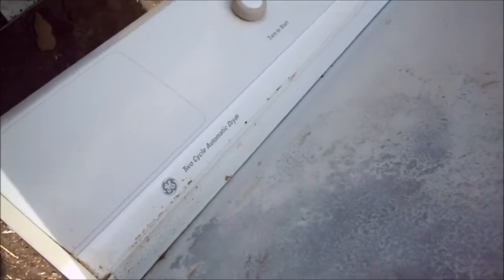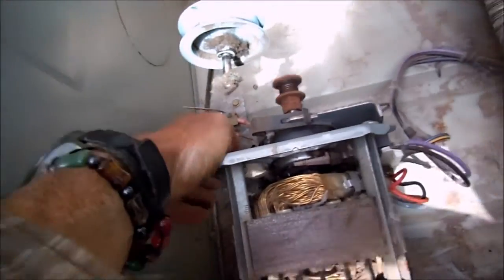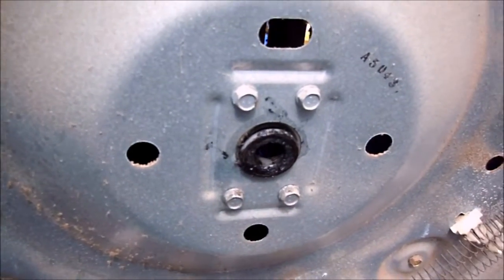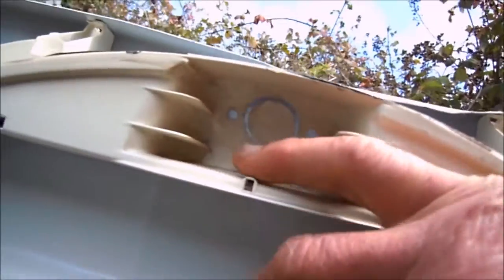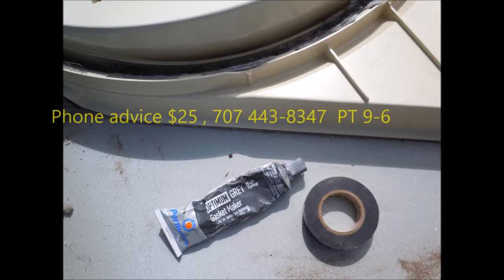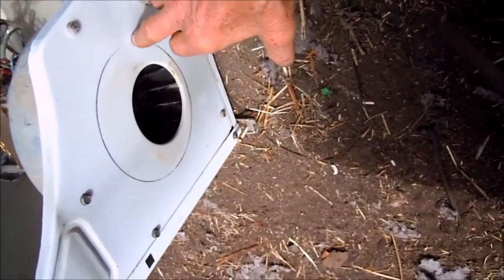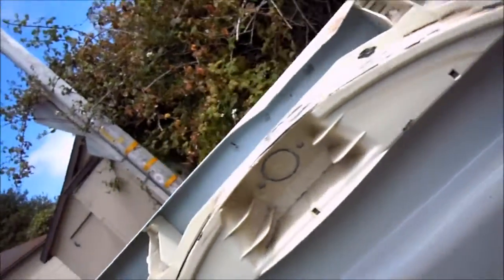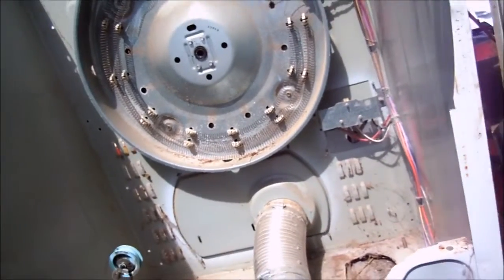GE Appliance Service, Dryer Repair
Dryer quit? Maybe you belt broke or a failed tension switch